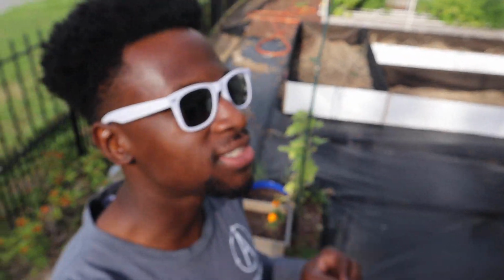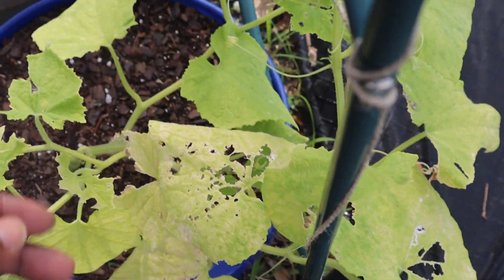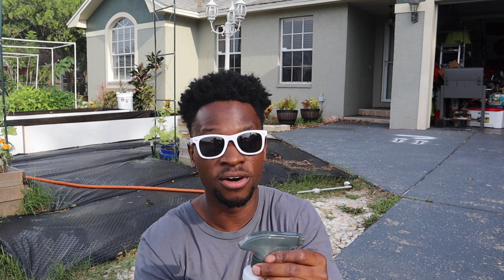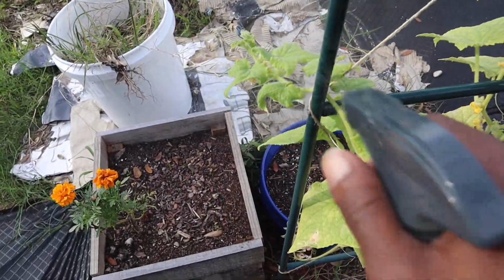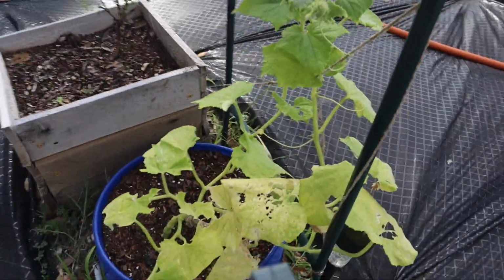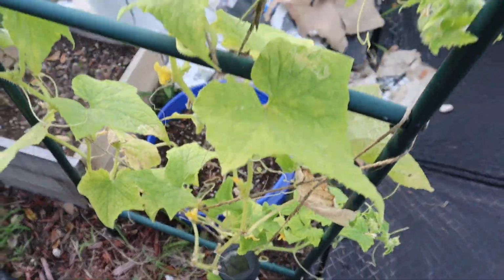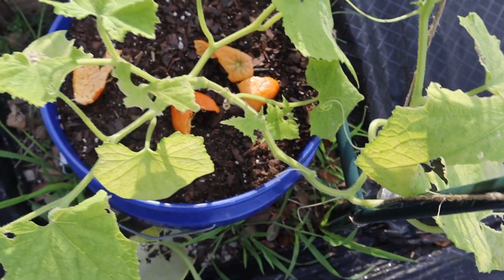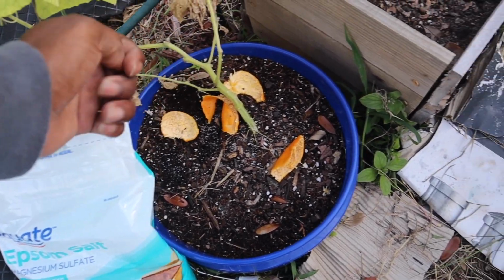How to Get Rid of Ants in Your Garden Naturally (100% Organic) l Everyday items to repeal ants! GWM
Say good bye to your ant problem for good with this simple organic solution! Two ingredients will free you of this problem for good!